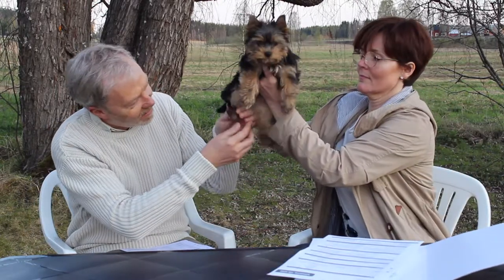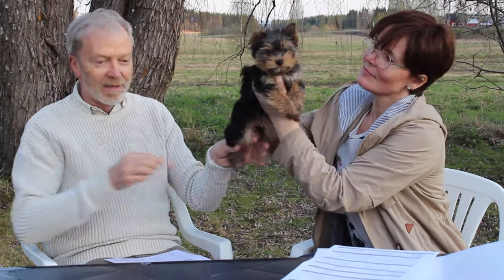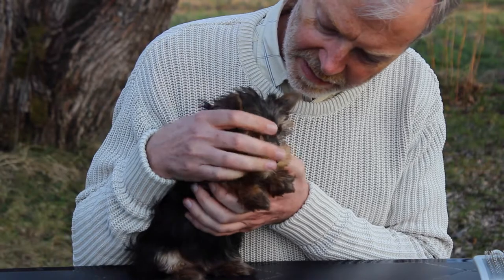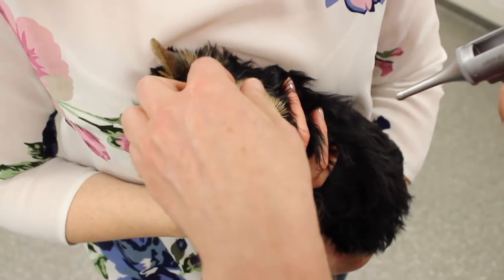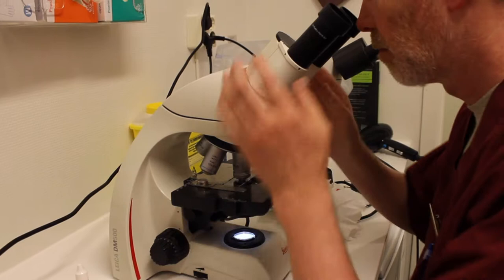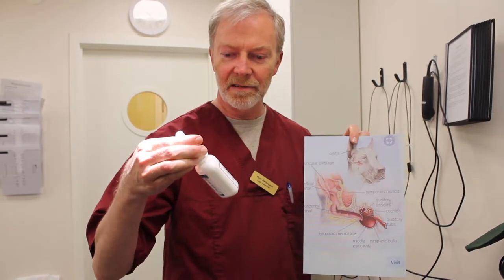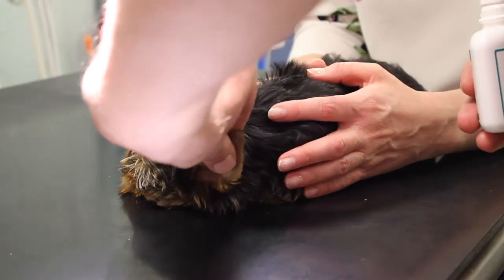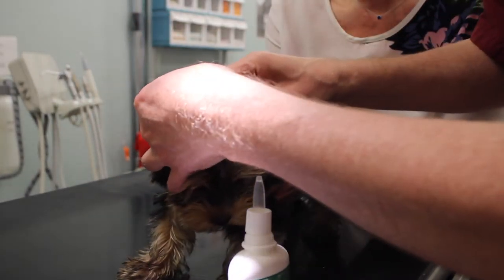Simba The Yorkie - 1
Hello!
Do not forget to watch the video in HD for better quality 👀

We have a little introduktion in the beginning of the video, later on we go to the vet clinic to check a few thing on Simba.

Have an great day!